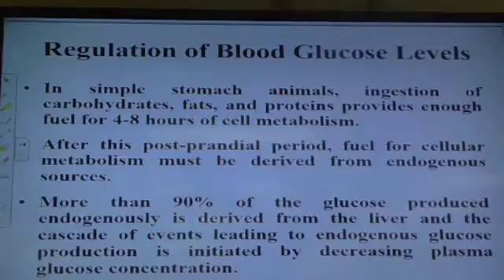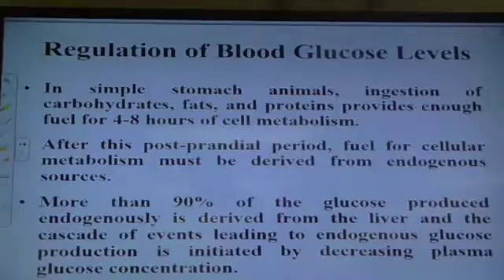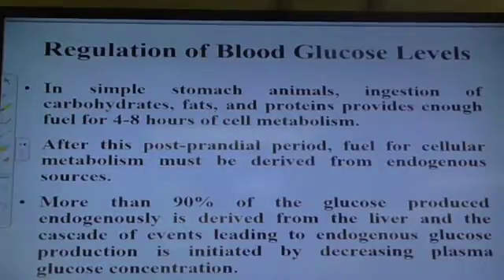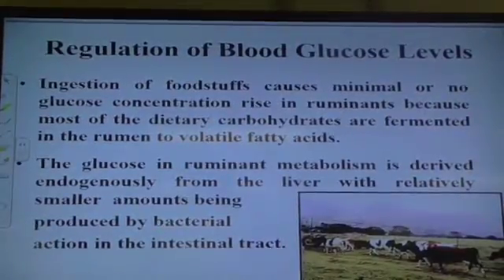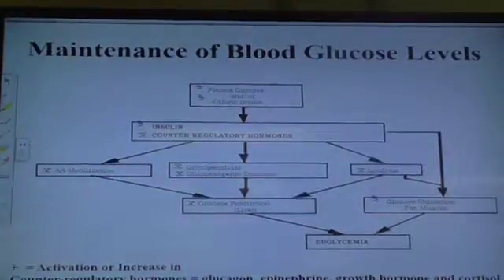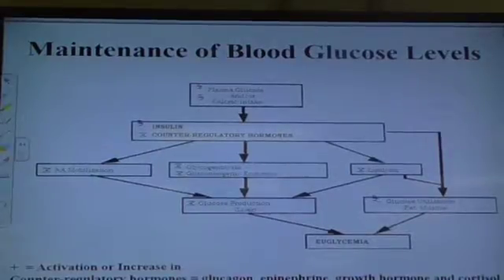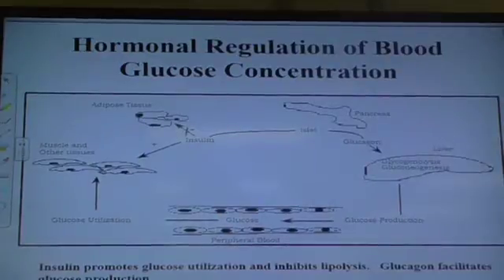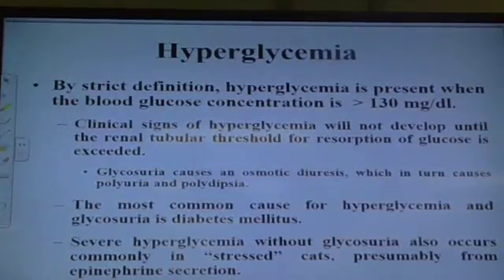Endo - Pancreas 3